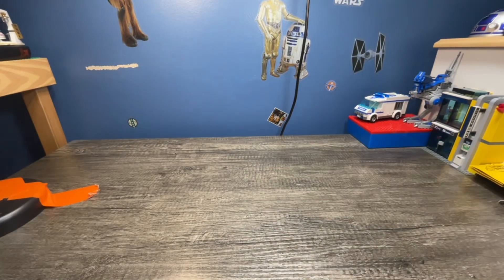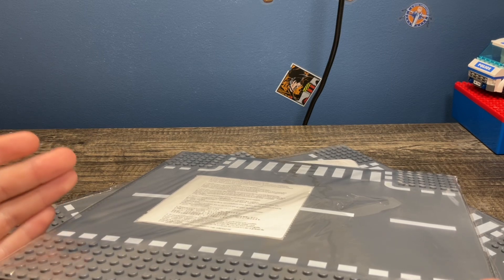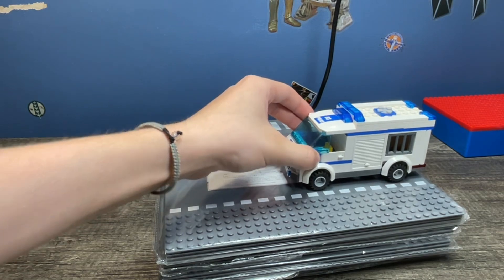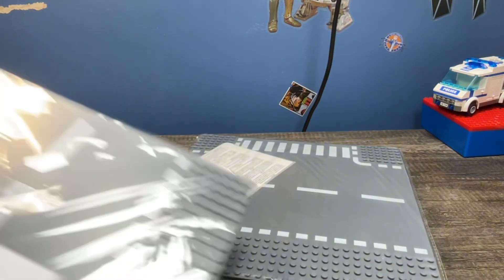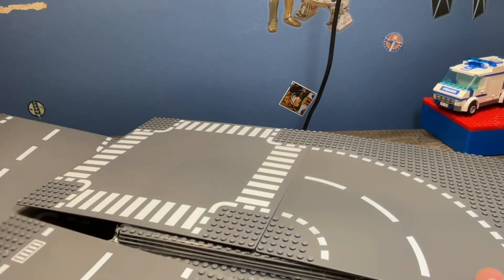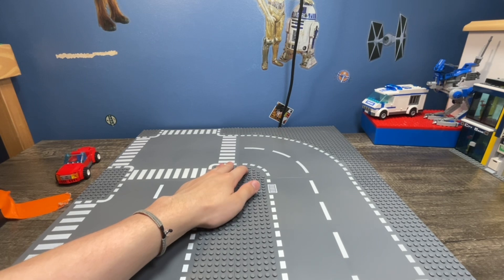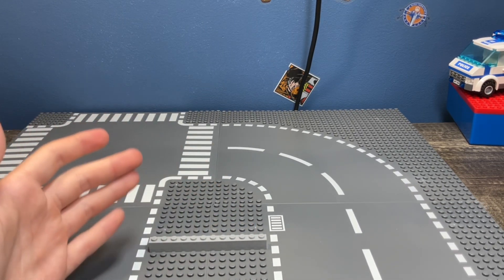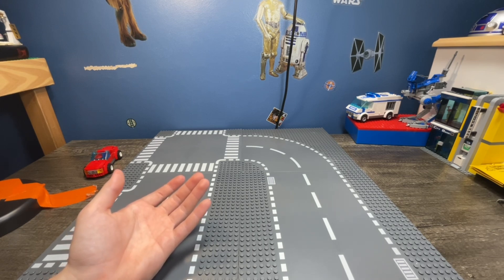Trying LEGO temu road baseplates!!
And use code: BRICKSTORM10 to get 10% off of your order, and support the channel, as the money you save goes to me and I can use that to make more epic videos for you all!!! (Non 1 time use code, you can use it forever)

Link to baseplates!! (I recommend purchasing before they get discontinued. NOT SPONSERED)

I bought these knockoff Lego 32x32 road plates from temu!!!

Thank you so much for watching I hope you enjoyed, if you did, I would greatly appreciate it if you could leave a like, comment down below your thoughts, and subscribe! I would greatly appreciate it if you could help us reach that goal, it’s 100% free takes a few seconds, you can unsubscribe at ANY time, and it helps me out more than you can imagine!